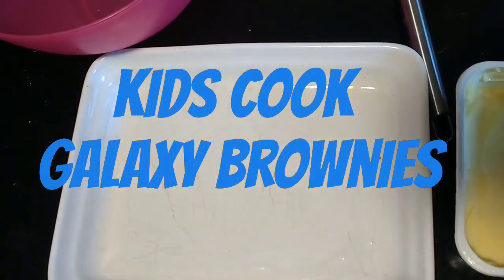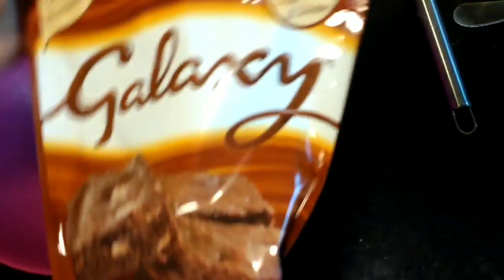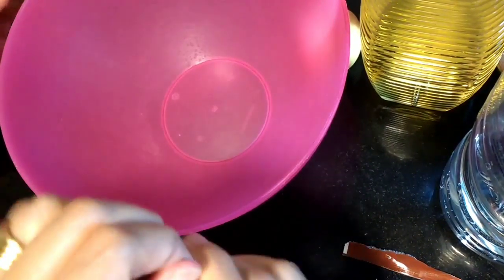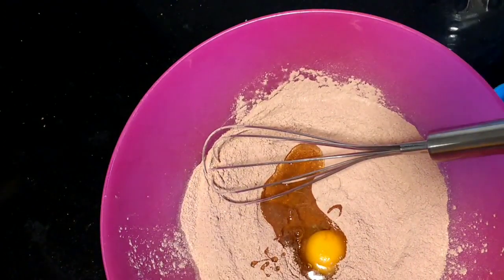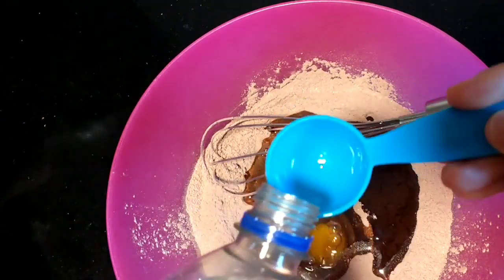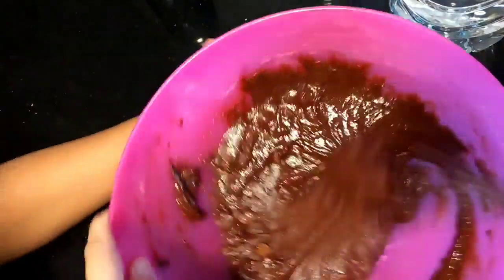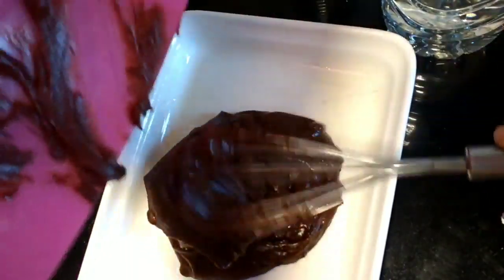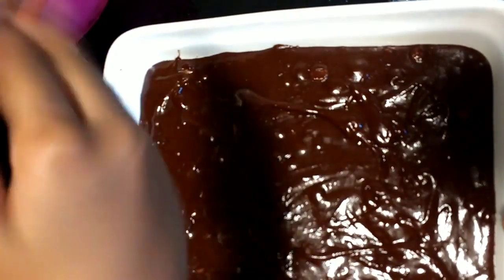Teach Your Kids to Make Galaxy Chocolate Brownies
Kids Cook Galaxy Chocolate Brownies